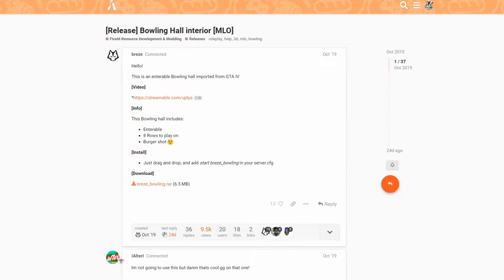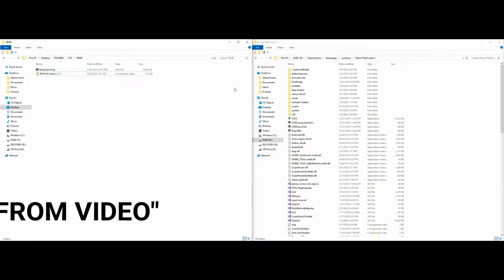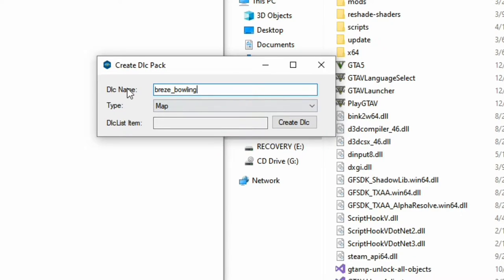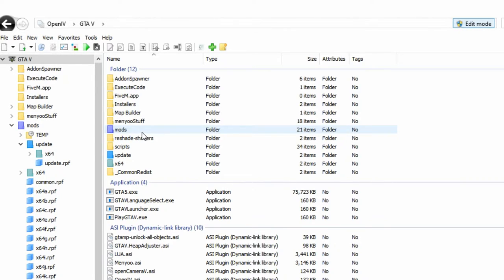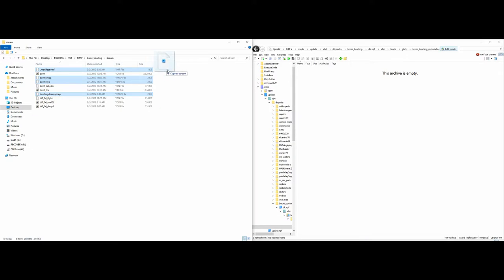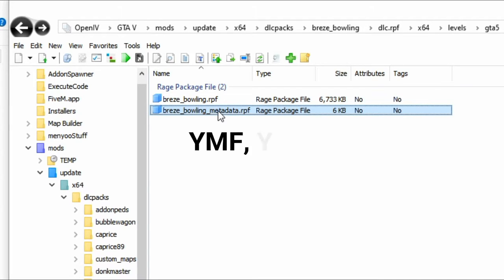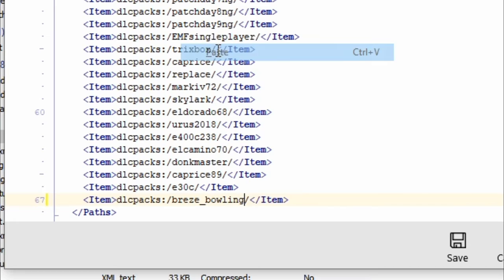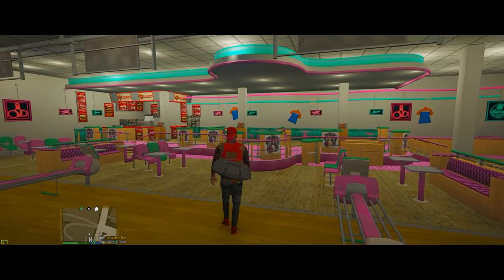How to Convert FiveM MLO to SP MLO - (2020) GTA 5 MODS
jakajb14
     frankie goucher
     t1dowd
     Rental580 Uncle

Anthony Thompson
D'elite News
Desmond Smalls
DjRedBandz
Dwayne Turner
Gee Hill
grimm_wolfe
Hurtboi
itzik portal
Jay
Jayy2timezz
jonah antevy
jose
Kaya
Kush Mayhem
kyle
Lionel Mcclary
LocBoi Gaming
Mario
Michael Allan
Monday
Mr. Lemon
Ms Milk Marie
Negtek
Nugg Assassin
Raw Digga
Richard Blue
Shanord Coe
Shawn Mason
Sizino Camargo Junior
Today Scarf
vontay
Ya Boy Senseless
Yacine AD
Anthony Dowd

***My Equipment:

🎮OMEN by HP Gaming Desktop Computer:

🎤Blue Snowball iCE USB Mic:

📺LG 34-Inch 21:9 UltraWide IPS Monitor: